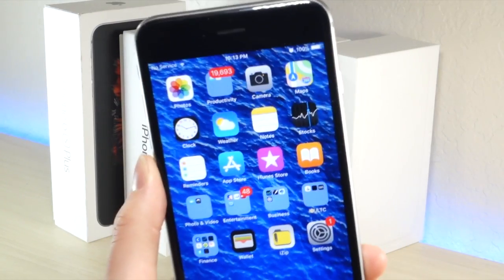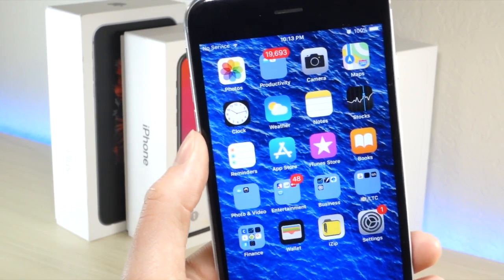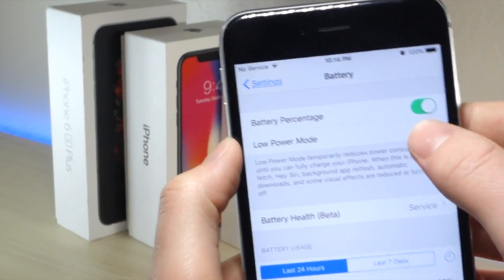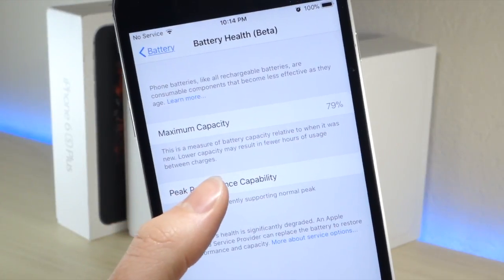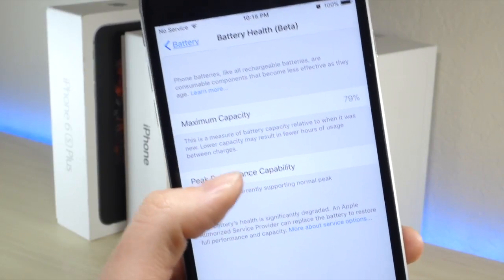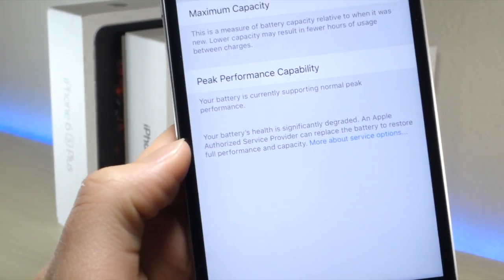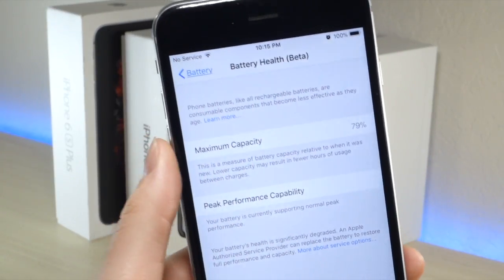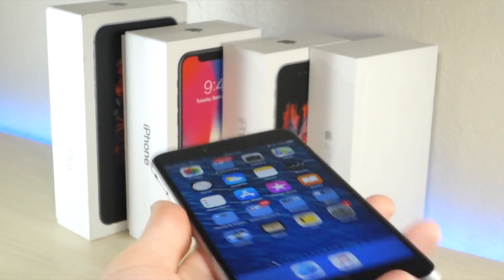NEW RELEASE IOS 11.3 BETA 2/ NEW PROBLEMS, BUGS, FIXES,BATTERY LIFE,IN IOS 11.3/BETTER PERFORMANCE?